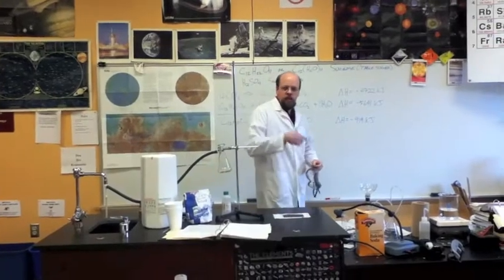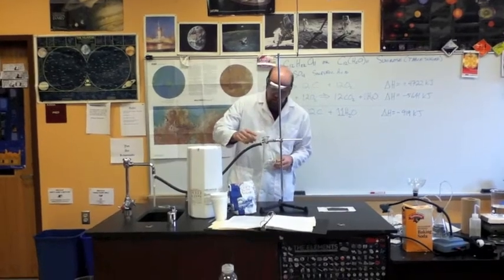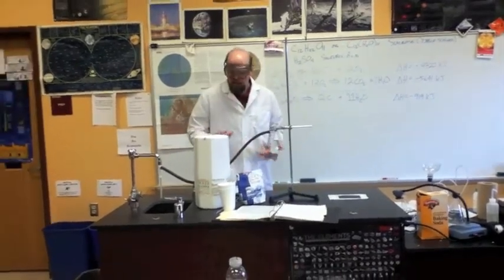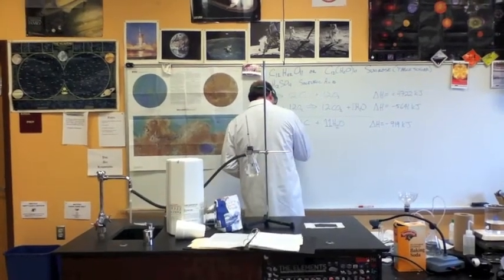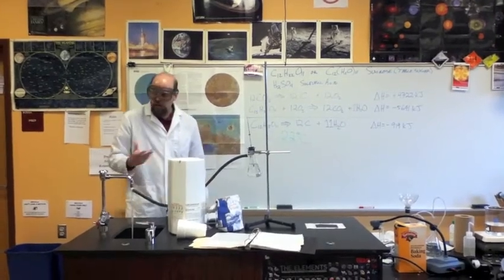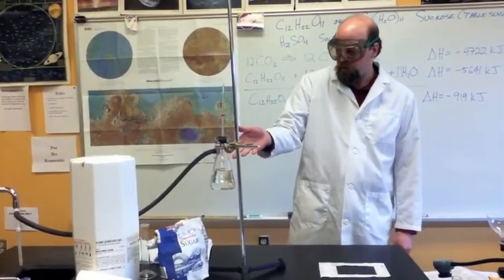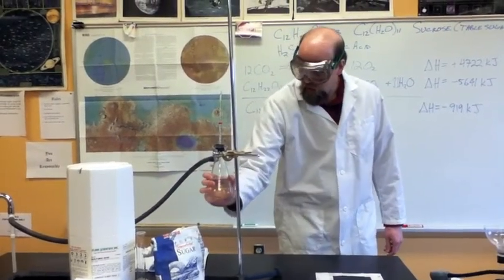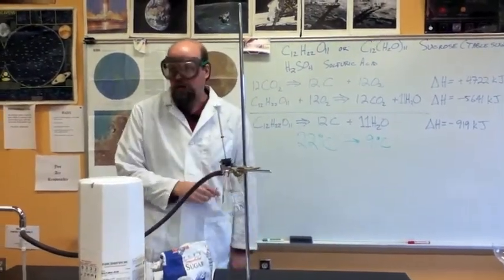Boiling is Endothermic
Mr Keller, Chemistry Teacher, demonstrates that boiling is an endothermic process. In an endothermic process heat is absorbed from the surroundings by the system. The temperature of the surroundings therefore drops. In the case of a boiling liquid the molecules in the vapor bubbles are the system and the remaining volume of liquid is the surroundings. Heat from the liquid is removed in order to enable other molecules to enter the vapor phase by breaking the intermolecular bonds that hold them together.